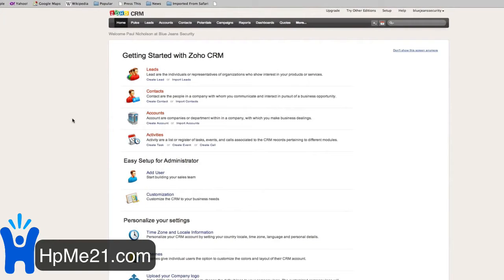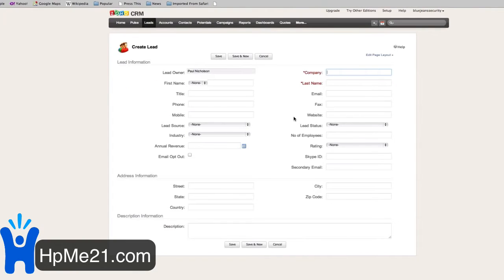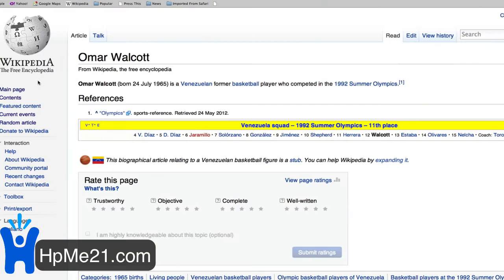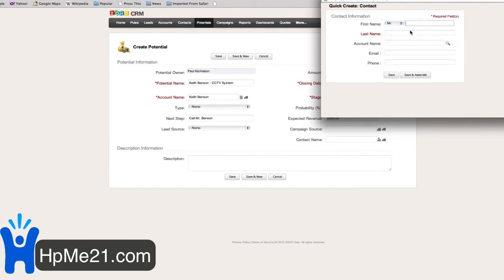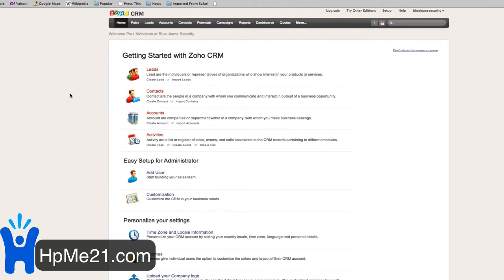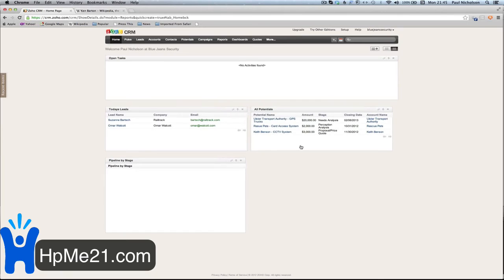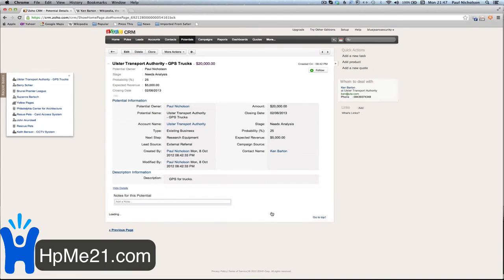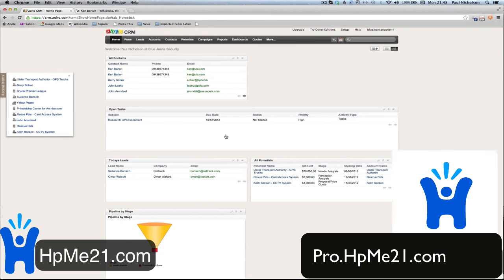Zoho CRM Beginner Demo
Zoho Begineer Demo.

My Zoho CRM Full Training, Everything You Will Need To Know About Zoho CRM For Your Business